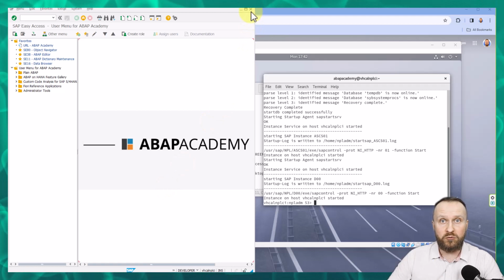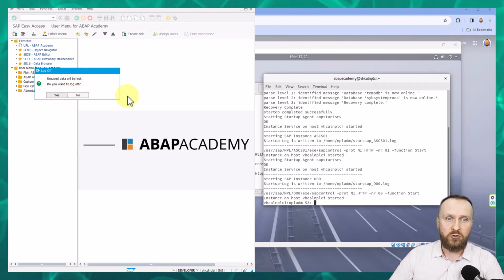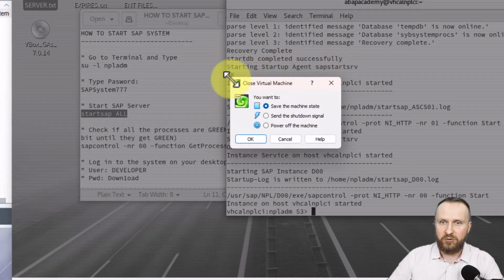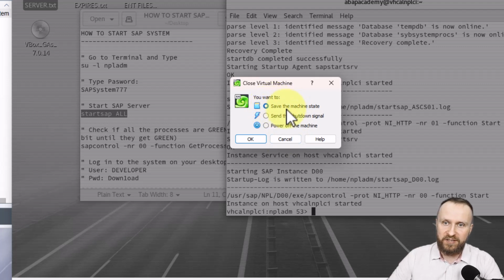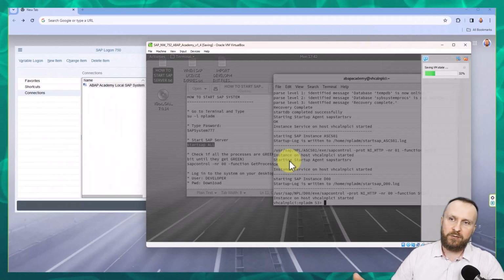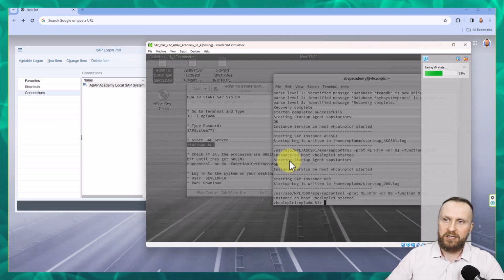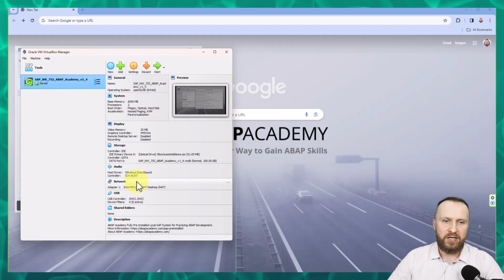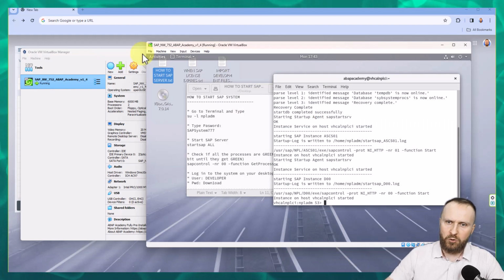2.5 Quick Close and Resume